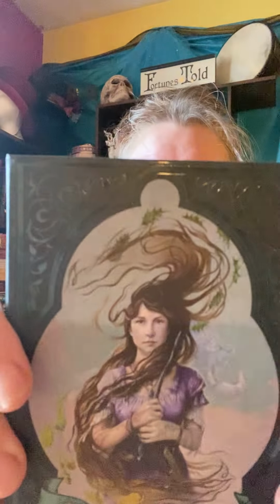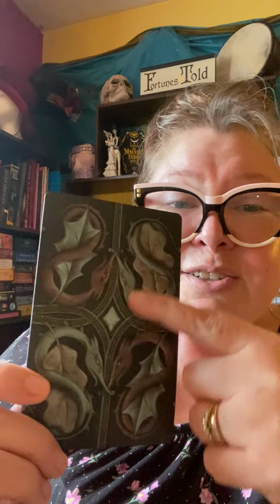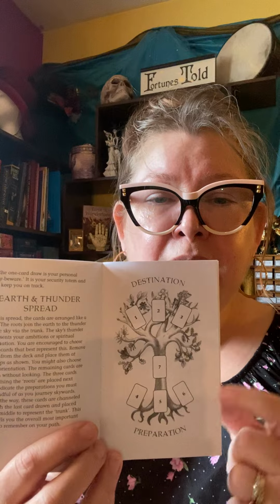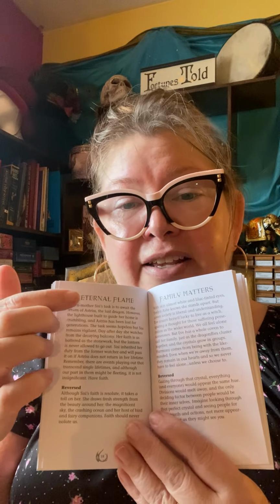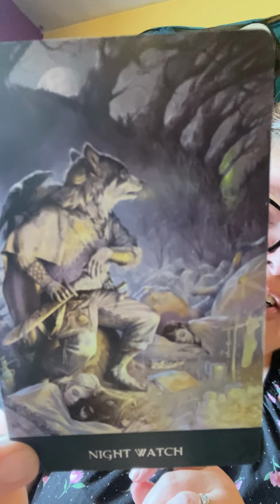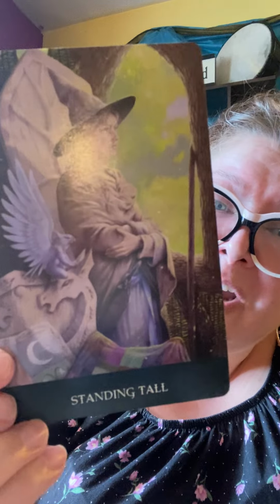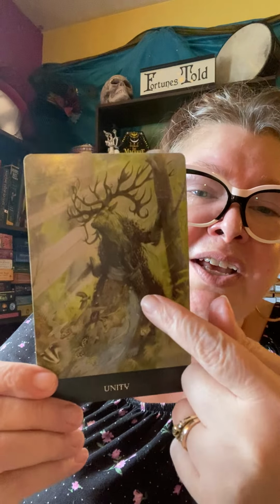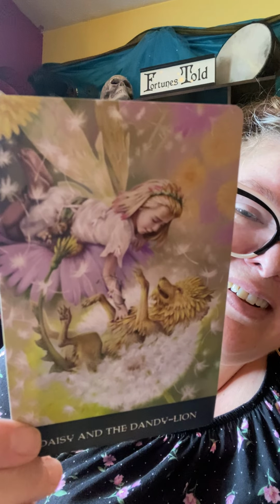Raven’s Wand Oracle Deck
You can show me some love
you can “buy the Lady a coffee” with a donation to my tip cup